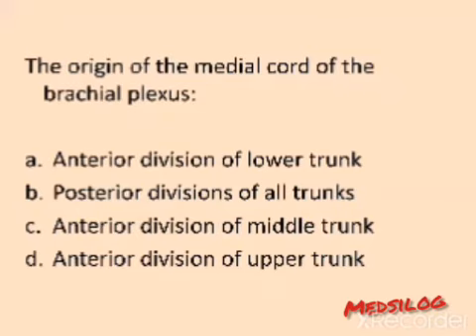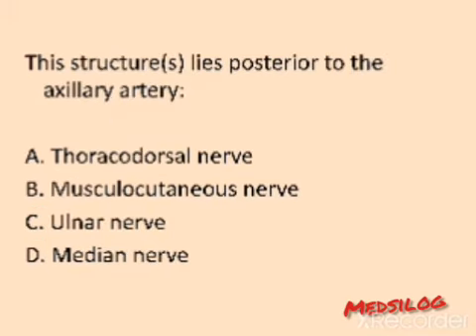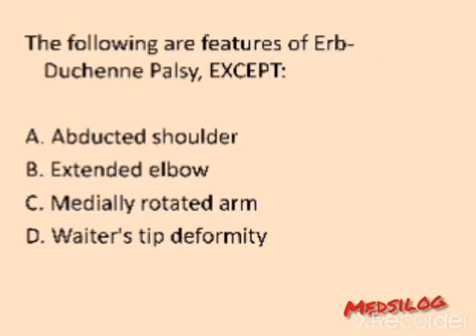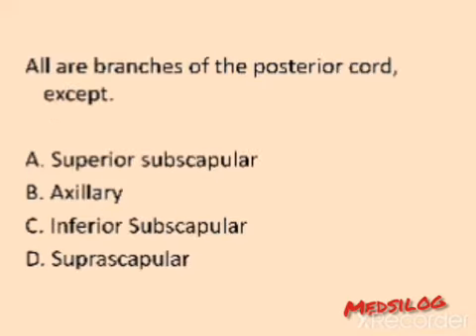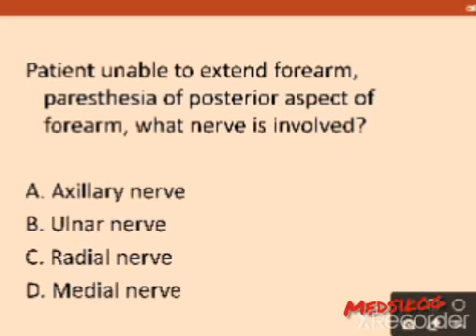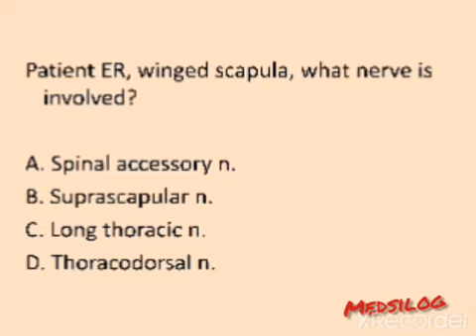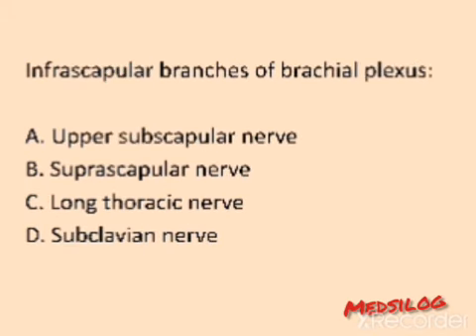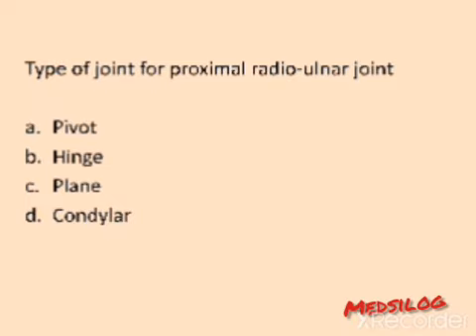Anatomy Brachial Plexus Sample Questions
This is the very first video that I uploaded just for a trial effort in putting up a channel that could be helpful to many.